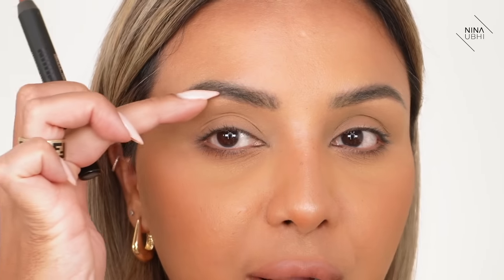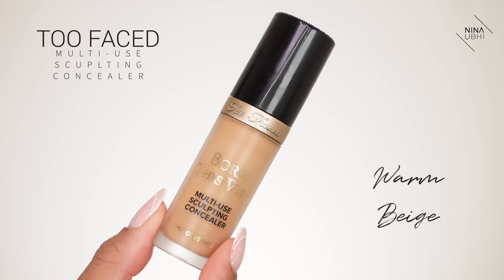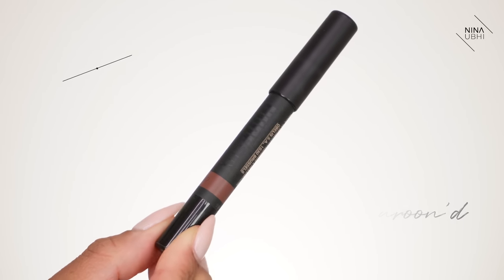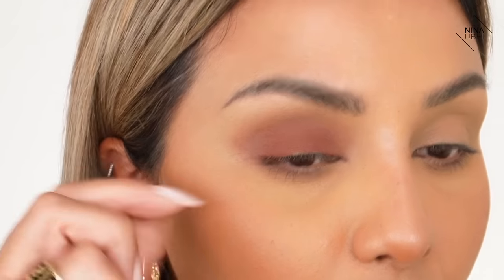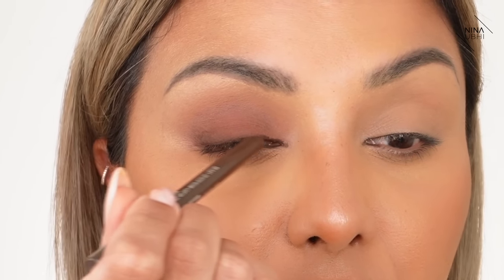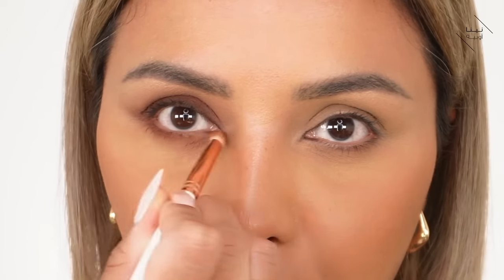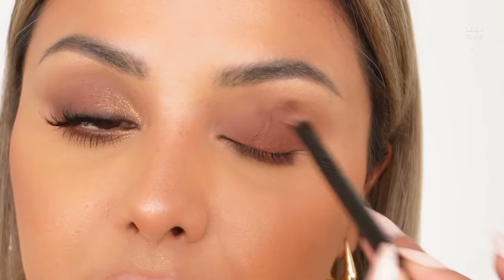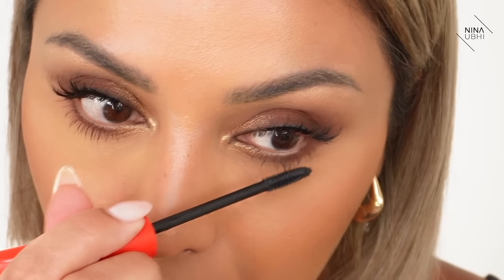HOW TO PREP YOUR EYES AND THEN APPLY EYESHADOW LIKE A PRO (THE BASICS) | NINA UBHI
This is how to prep your eyes and then apply eyeshadow like a pro (the basics) and it's a makeup game changer! This makeup tutorial is perfect for beginners, advanced makeup addicts or anyone who loves makeup and wants to master how to apply eyeshadow like a pro.

In this makeup tutorial I'll show you how to prep the eyes ready for eyeshadow application. I'll demonstrate how to use pencil eyeshadows and how to blend eyeshadows seamlessly and perfectly.

- TOO FACED concealer
- BENNYE powder
- REAL TECHNIQUES makeup sponge
- RT setting brush
- HUDA BEAUTY easy bake powder
- LAURA MERCIER powder puff
- NUDESTIX magnetic eye color pencil
- MAYBELLINE tattoo gel pencil
- NATASHA DENONA bronze palette
- ZOEVA brush set

NINA UBHI